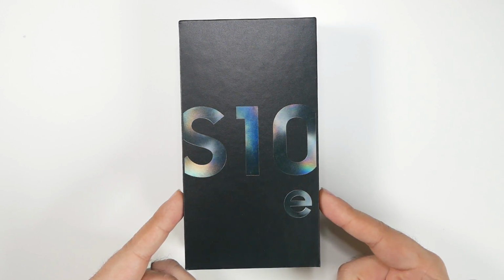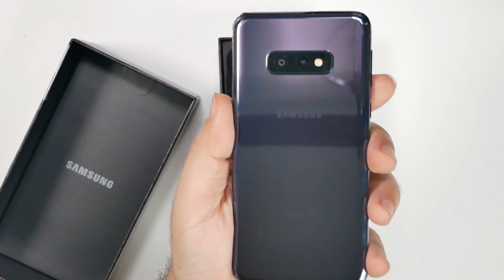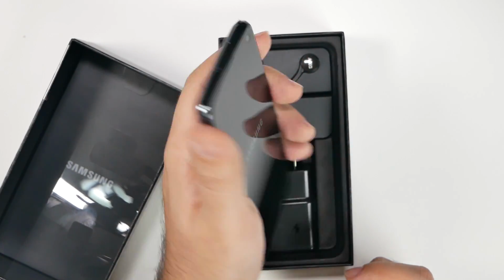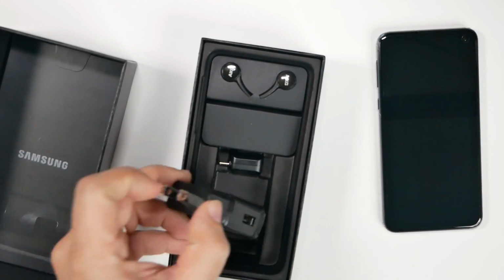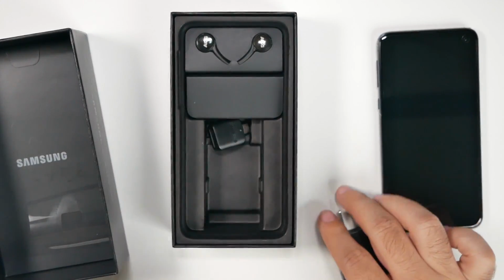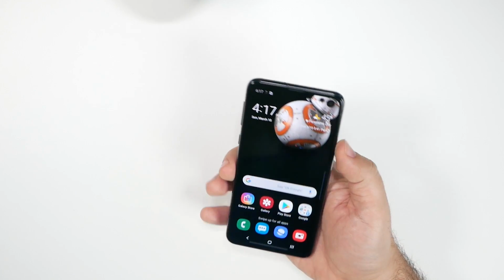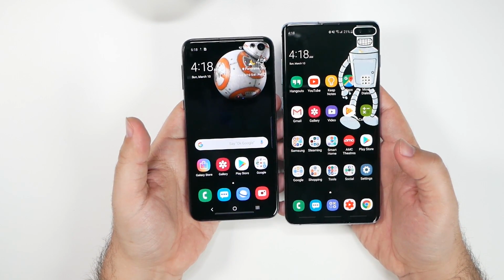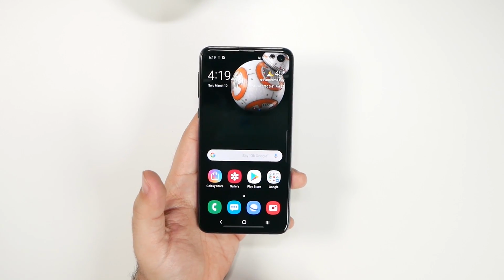Samsung Galaxy S10e Unboxing & First Impressions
In this video we doing our Unboxing for the Galaxy S10e and then dive into the first impressions of this device